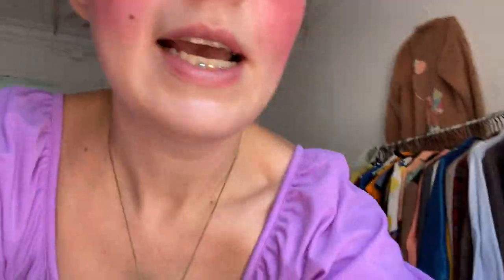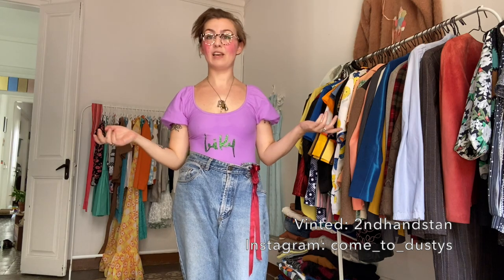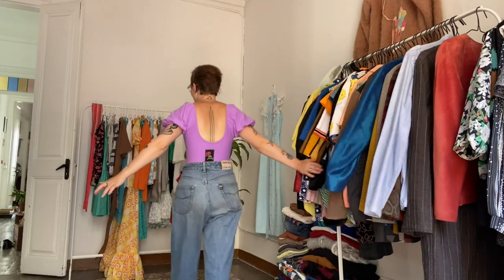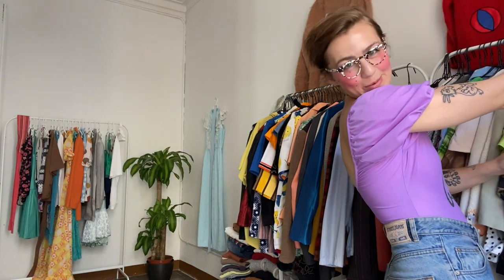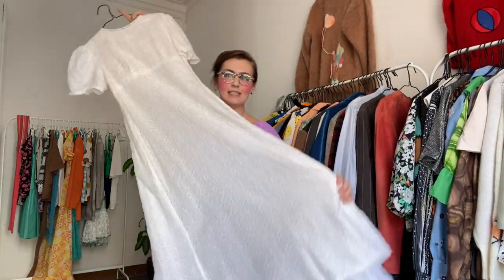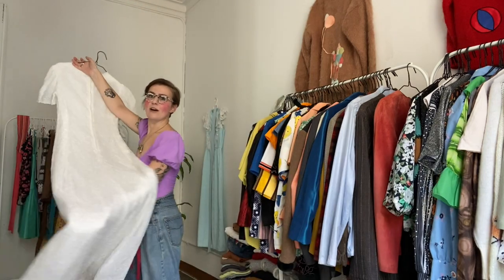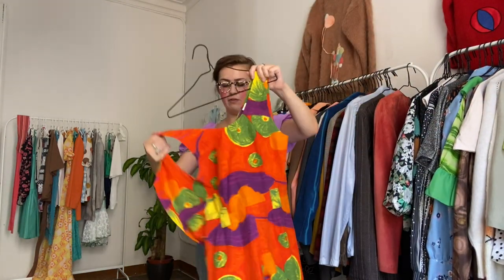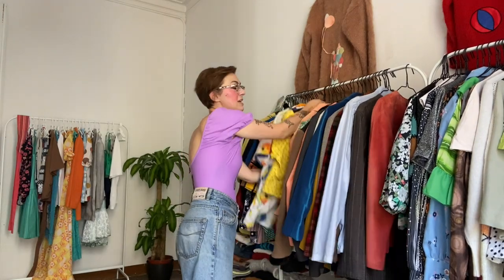I'm baaaaaAaaaaaaack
Less thinky, more talky!